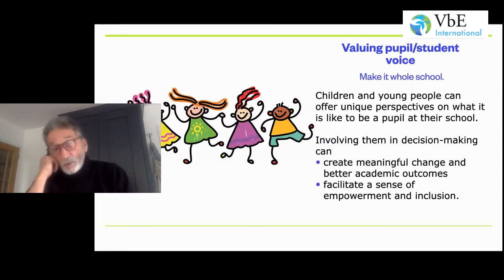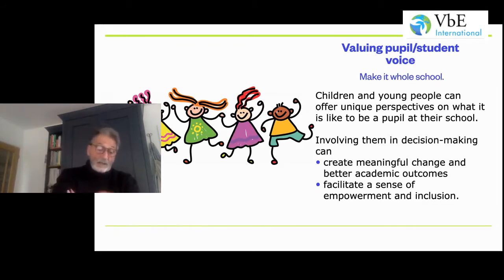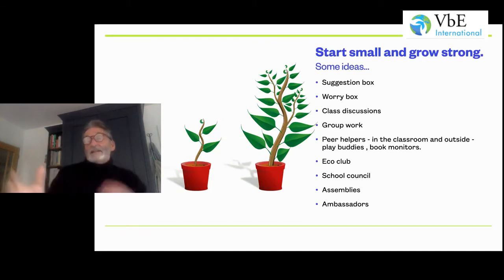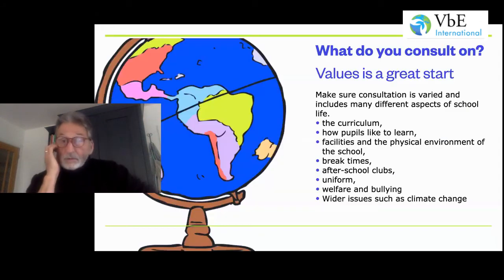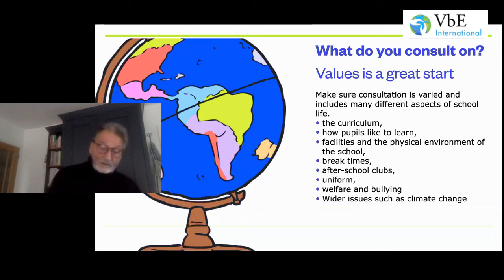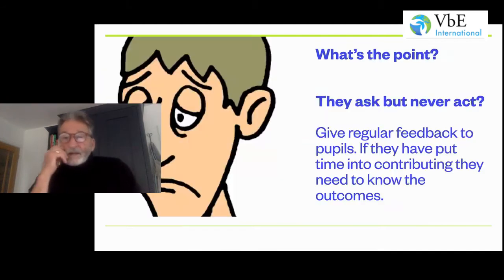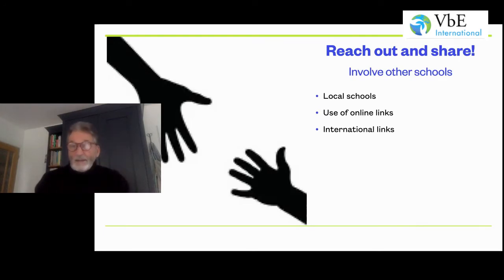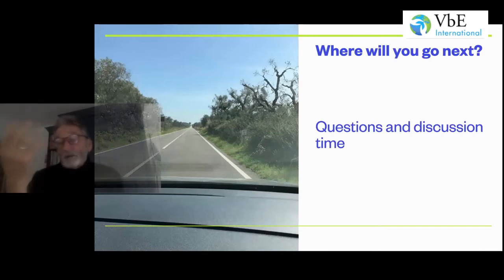Sharing VbE: Pupils Parliament